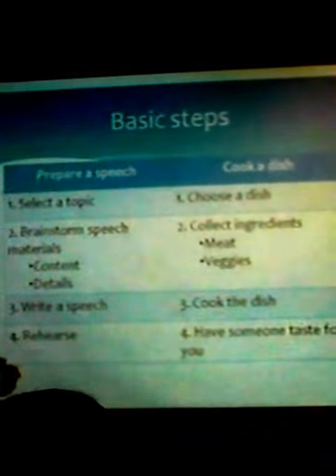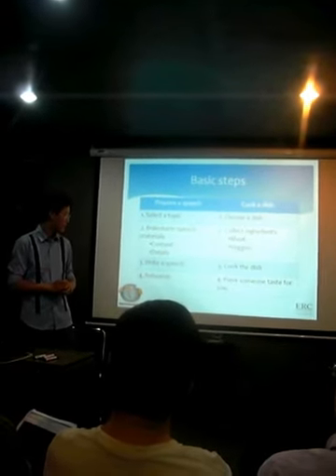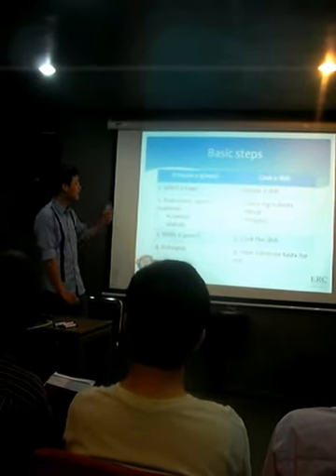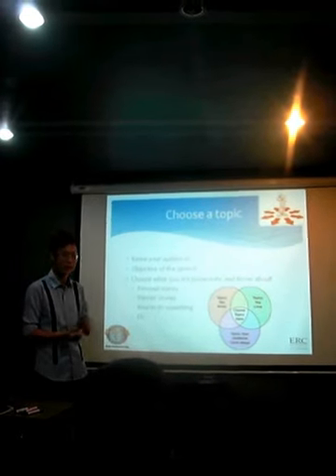Anh Linh: How to prepare a speech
Saigon Toastmasters Club - Training series
13 Oct 2012